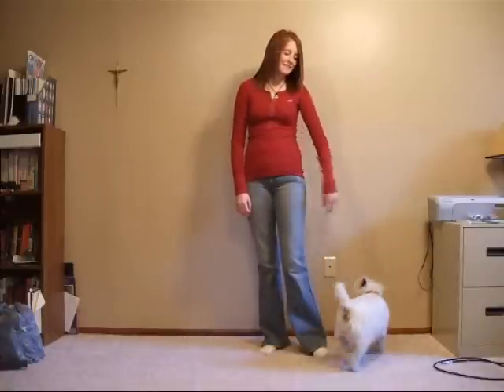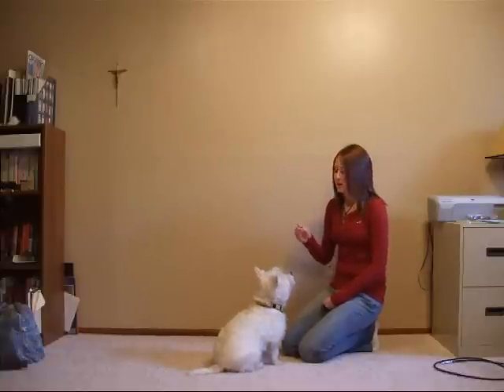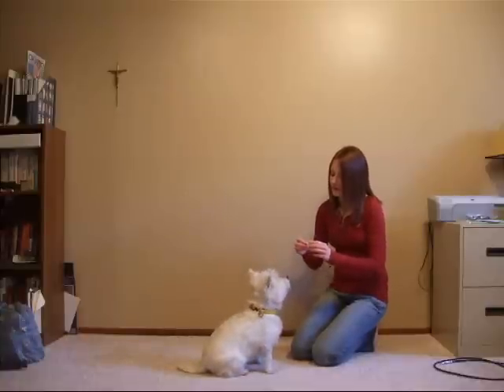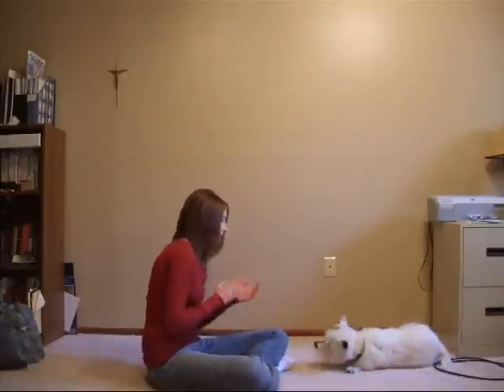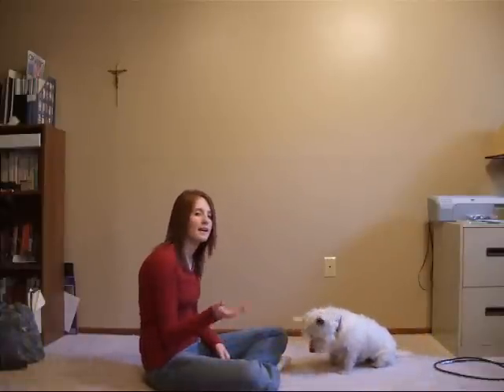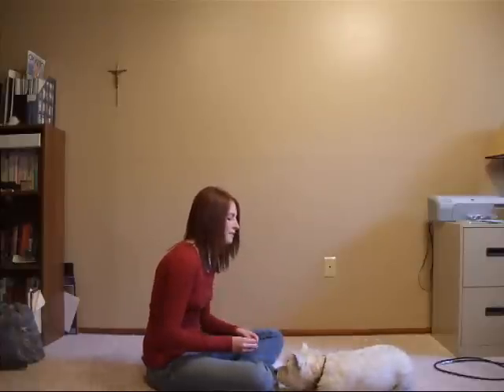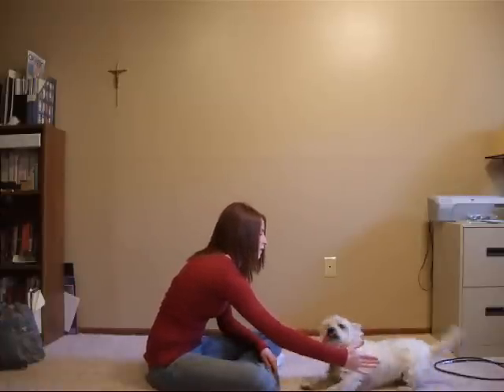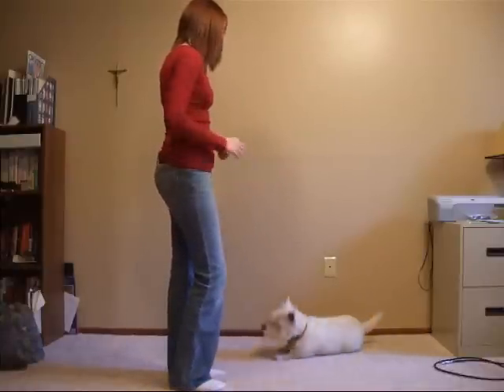iWeave (Spin & Roll Over)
This is an instructional video by WestieAgility to teach you the things you want to know.